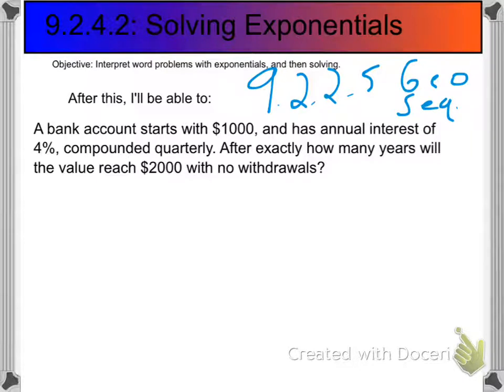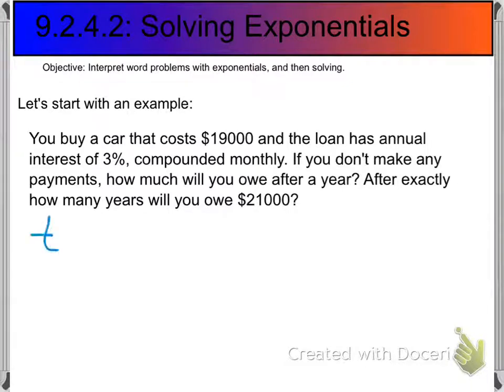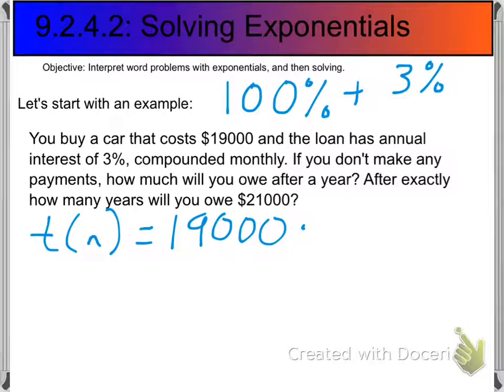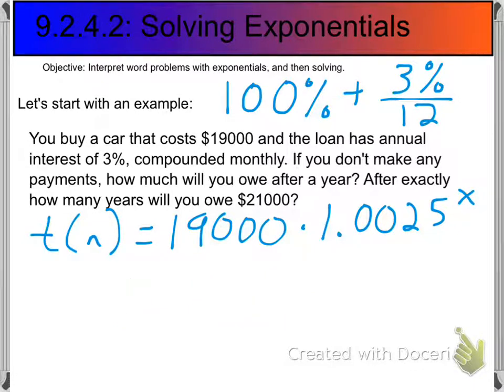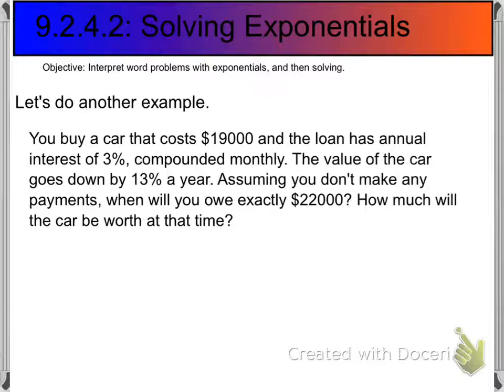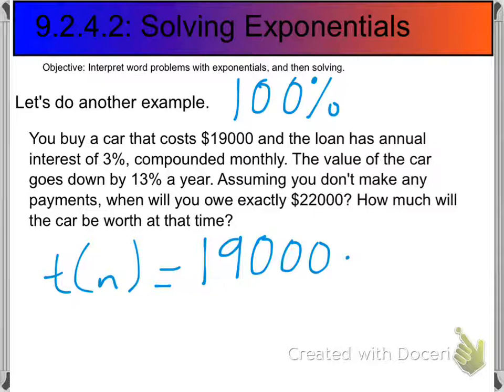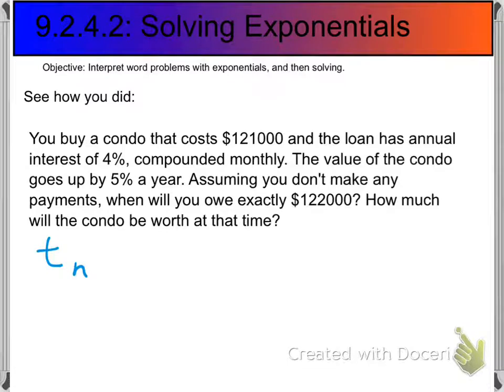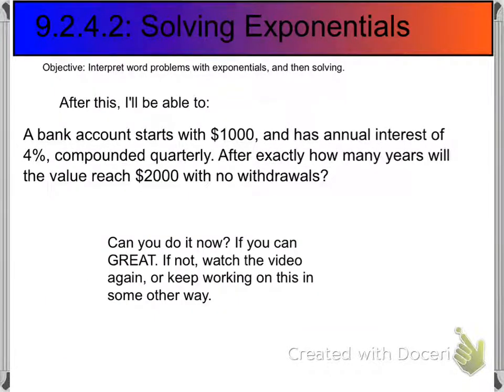9.2.2.5 Geometric Sequences in Context